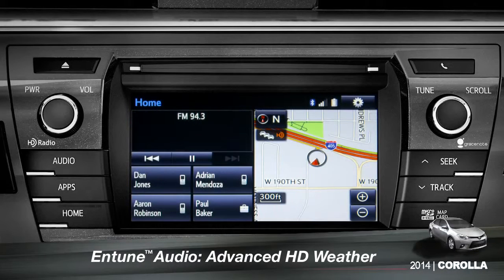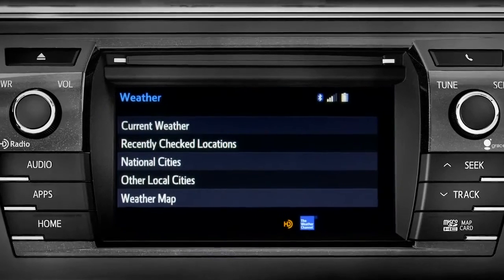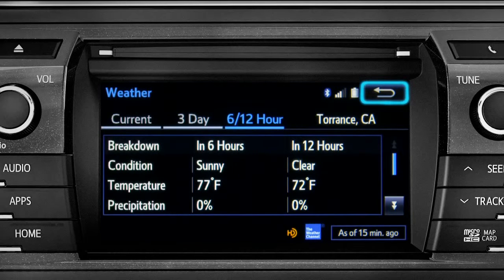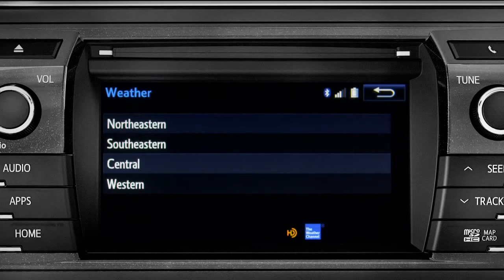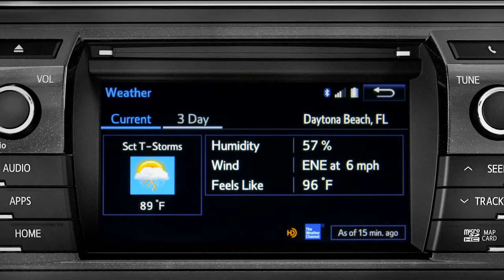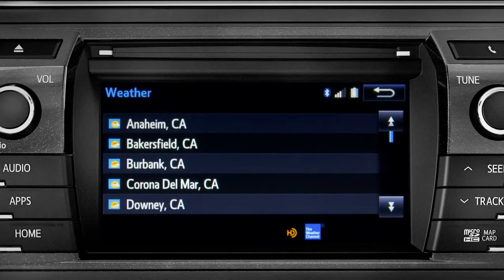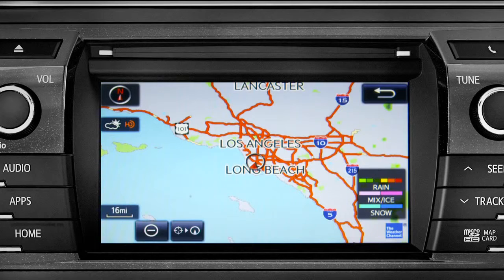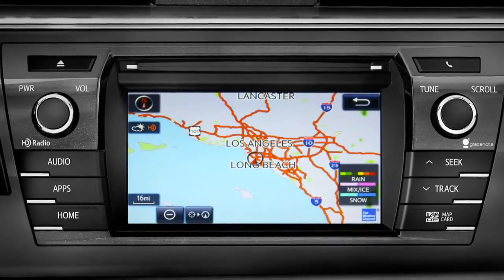Corolla How To Entune™ Advanced HD Weather 2014 Toyota Corolla